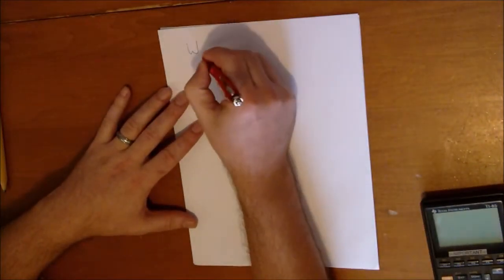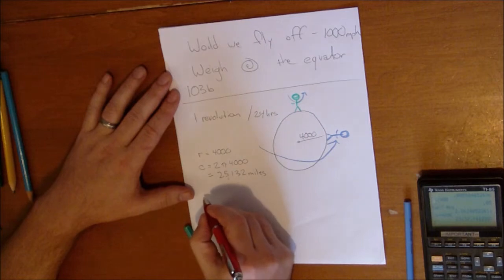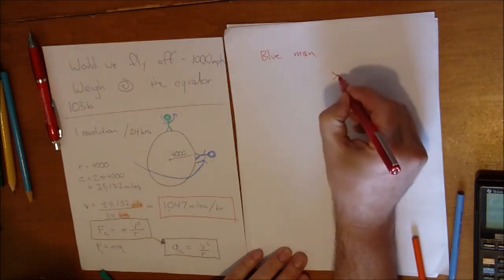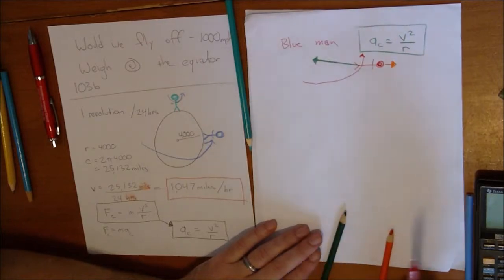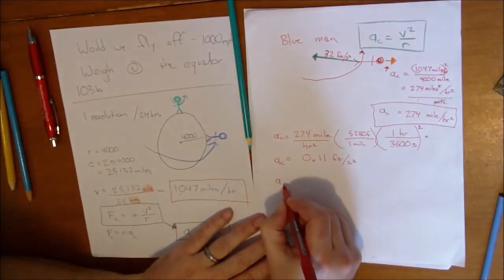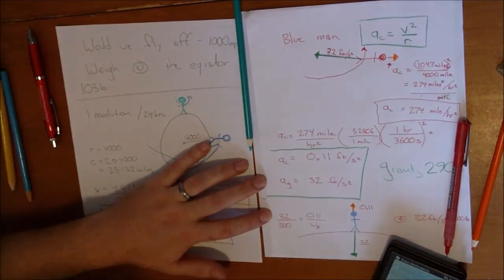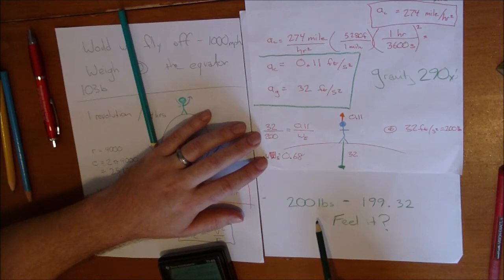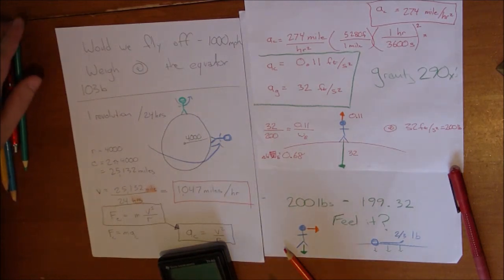Flat Earth and my Weight at the Equator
The Centrifugal Effect at the Equator, and how much it affects my Weight.

Acceleration due to Gravity = Ag = 32 ft/s^2
Acceleration due to Centrifugal Effect = Ac = 0.11 ft/s^2

Since these two are in opposite directions, they cancel. (Gravity is straight down, Centrifugal is straight up.)

At the Equator I am not pulled down onto my bathroom scale by the entire force of Gravity (32 ft/s^2), but by a slightly reduced 31.89 ft/s^2. My scale no longer reads, "200lbs" but "199.3lbs" - down by 2/3 lbs. Is this change noticeable? I don't think so...

Nothing really exciting happens at the pole or the Equator, so where else can we look...

Thanks to fiveredpears for his clear and concise videos on these subjects!